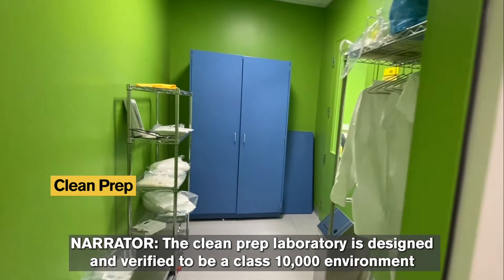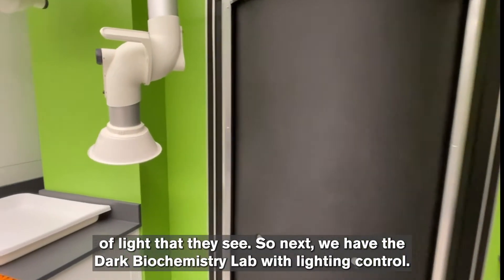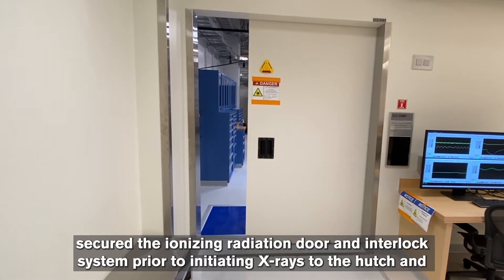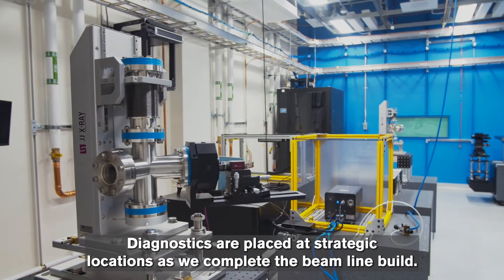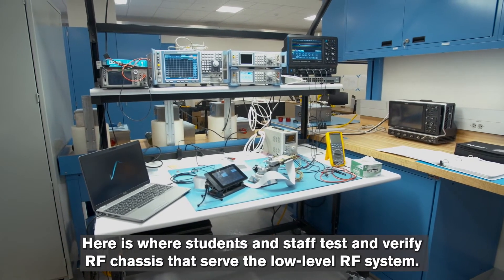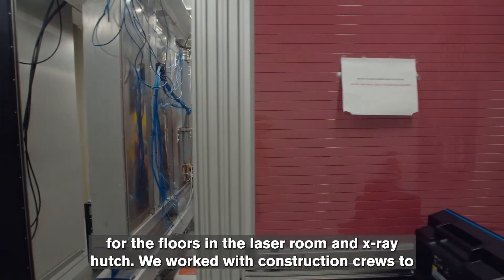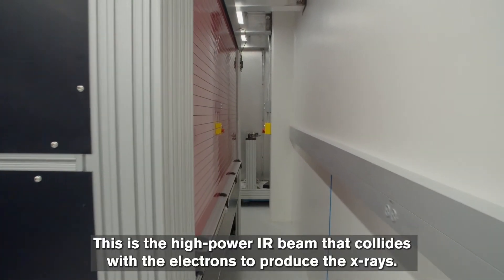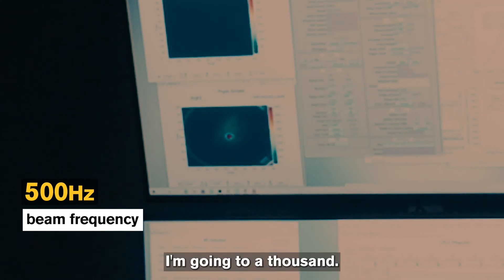A tour of the ASU Compact X-ray Free Electron Laser Labs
Take a walk through the ASU CXFEL Labs as the team at Arizona State University’s Biodesign Institute nears completion of the compact X-ray light source — the first phase of the ASU CXFEL program. Recorded December 2021.

What is CXFEL? It is a miniature version of the much larger X-ray free electron laser. It not only will be smaller and more cost efficient, it also has the potential of a more precise X-ray beam with very short pulses. These short pulses make it even more precise than the large XFELs, where photons are fully synchronized in 3D, enabling completely new science and applications.

In addition to size and cost differences, XFEL and CXFEL devices play different roles, lending themselves to different types of experiments. This is analogous to a hammer and a scalpel: XFELs have more powerful beams, while the ASU CXFEL is a more precise tool.

A further breakthrough is required for the transition from CXLS (light source) to CXFEL (electron laser), which involves taking disorganized bunches of electrons and converting them into a precise arrangement or nanopattern.

It will be well worth the effort. The compact instrument will let scientists see inside molecules, helping them create more effective drugs, find new sources of renewable energy, advance quantum computing and even gain deep insight into archeological and artistic treasures without damaging them.

The Biodesign Institute at ASU delivers the future of nature-inspired scientific innovation today for the betterment of human health, community safety and global sustainability.